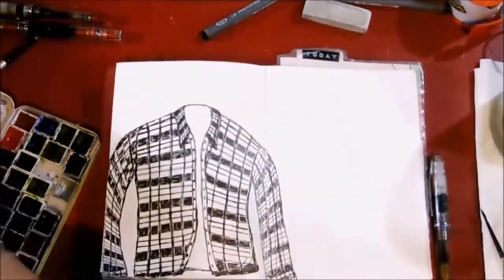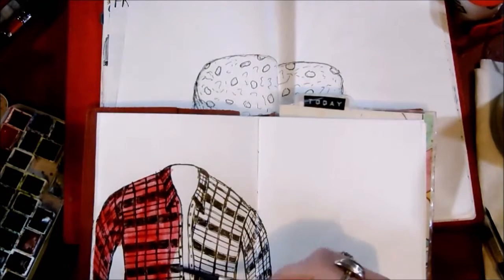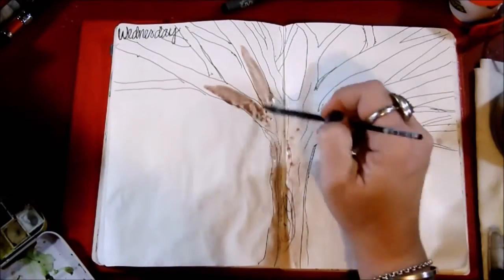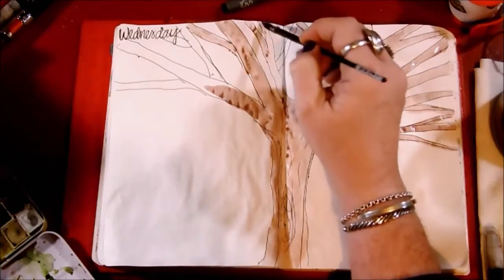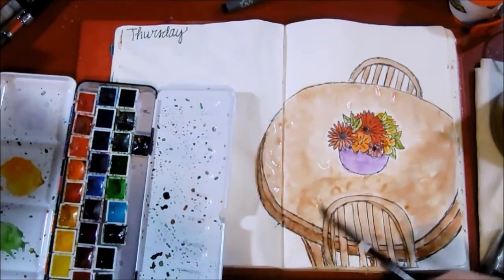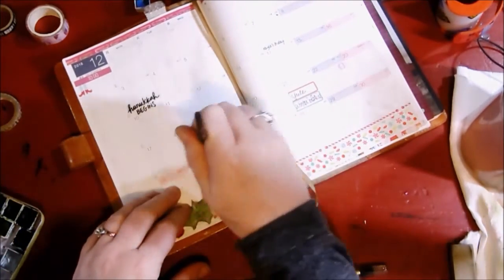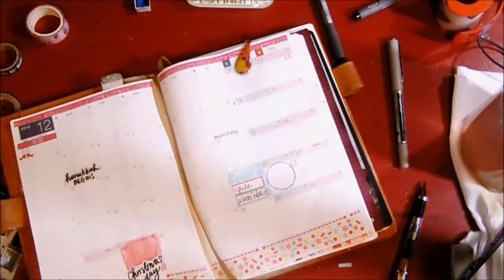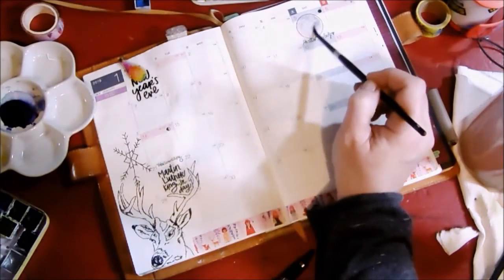Journal with Me and Chat | Authenticity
Hey y'all!

If you enjoyed the video, and/or If you'd like to buy me a cup of coffee, or help support me as a Content Creator

*Here are the lists for my favorite supplies, what I buy from Amazong, etc.

_My Equipment_
My  Cameras:
Pansonic Lumix
Canon PowerShot
Canon Rebel T3i

Editing Software: Cyberlink PowerDirector v.15 Ultimate

Note: All items have been purchased by me, unless otherwise noted. Any items sent for review will be clearly noted here or in the video. All opinions are honest and are my own.